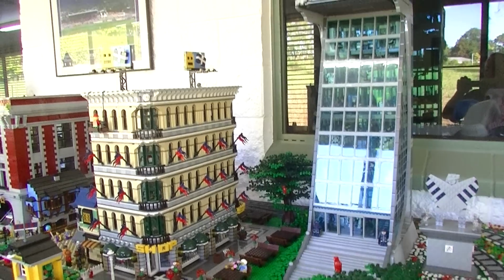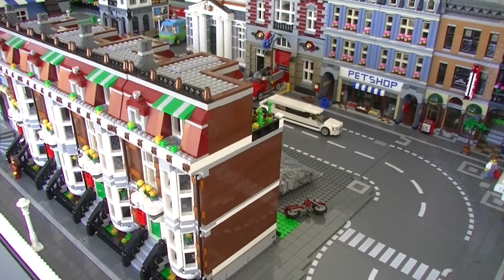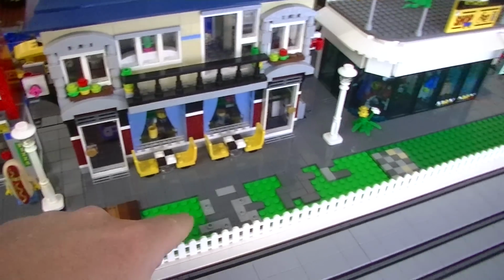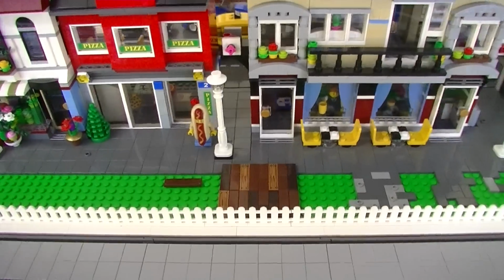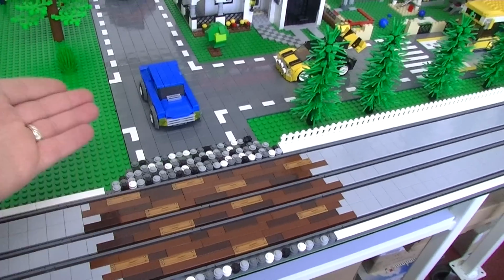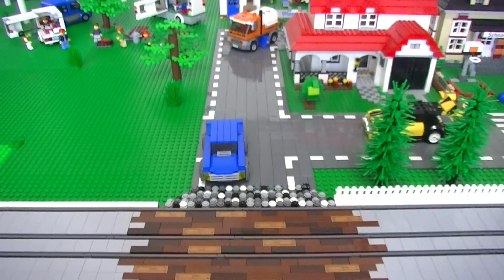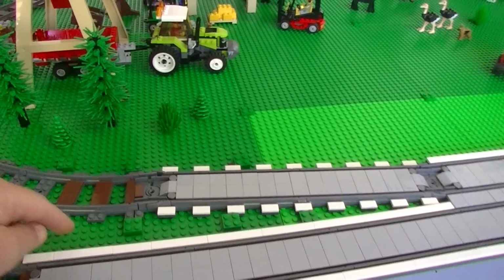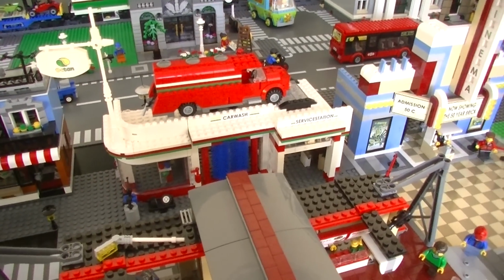Lego City Update #10 Tiles in the City!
I promised last month that I would be back with an October City Update so just in the nick of time I have more progress to share with you.
I'd love to hear from you in the comments. Why not checkout more of my video's